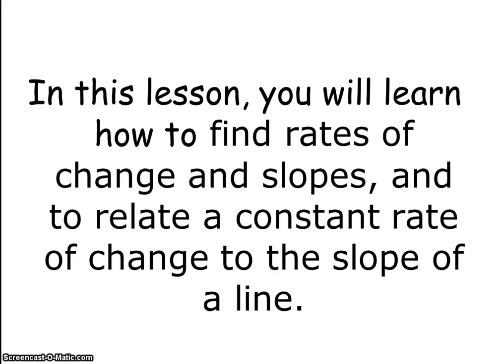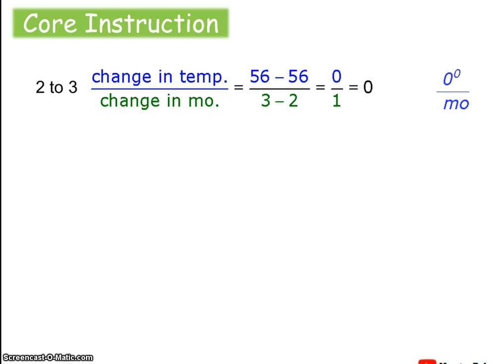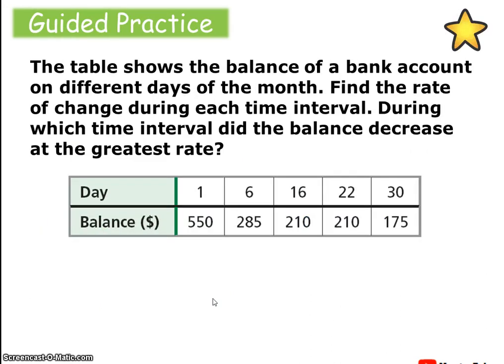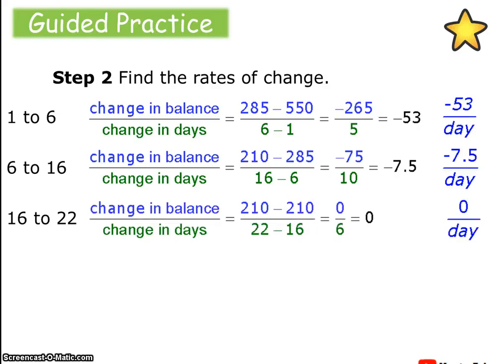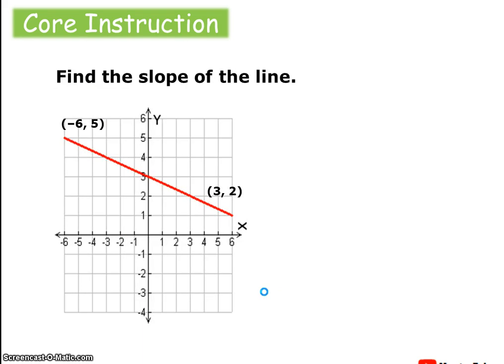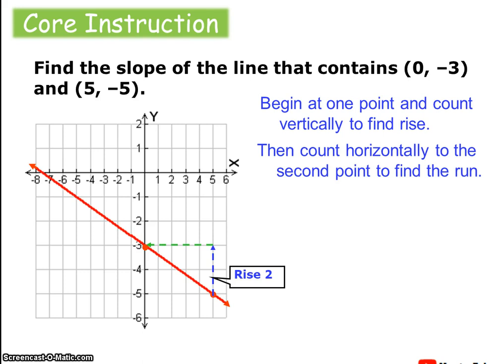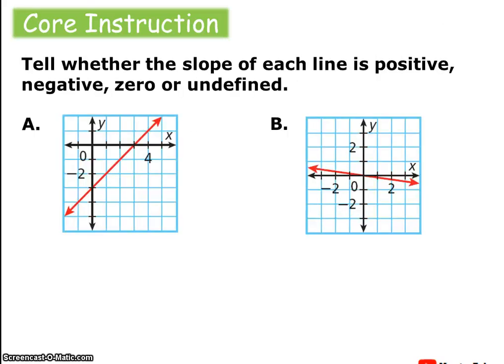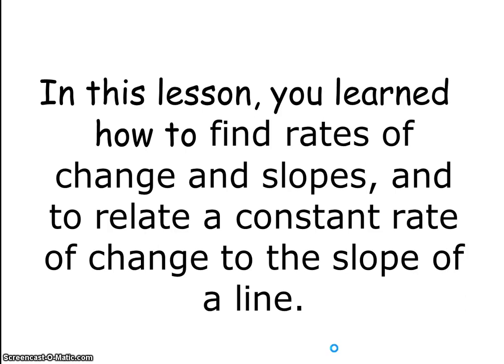RATE OF CHANGE & SLOPE